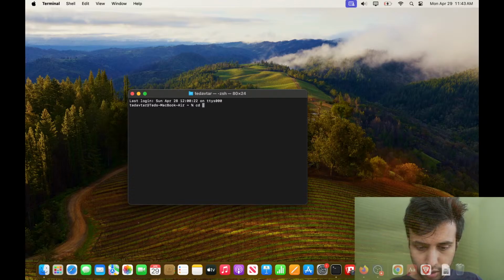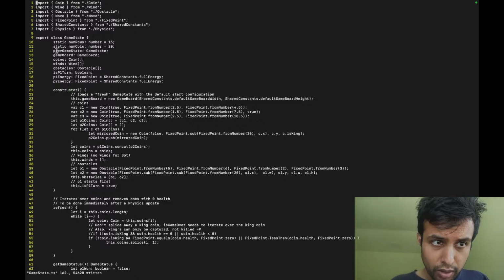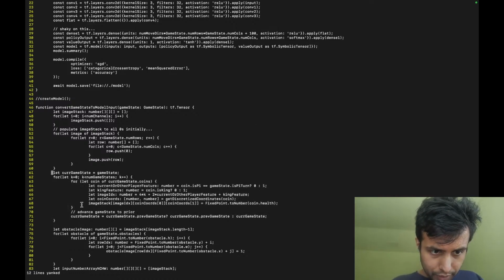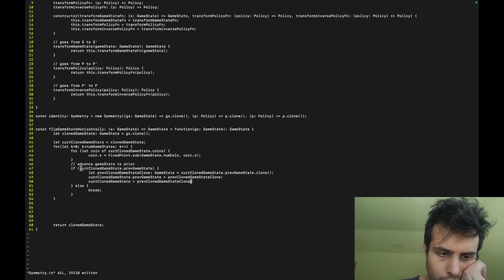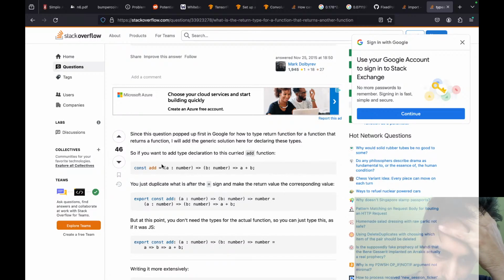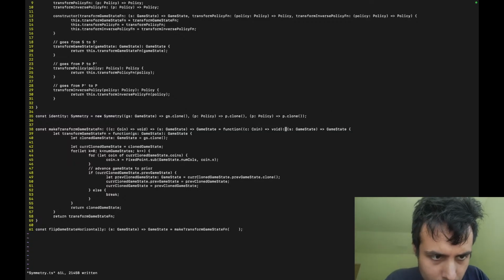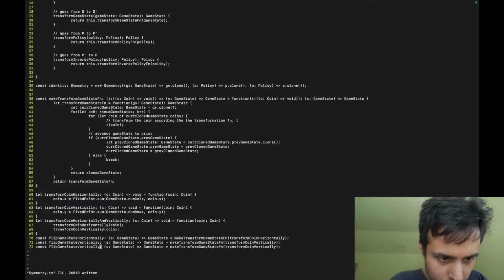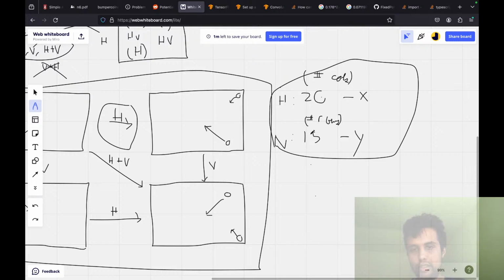Attempting to implement Alpha-Zero for BumperCoins Livestream Part 42 (GameState Symmetries)